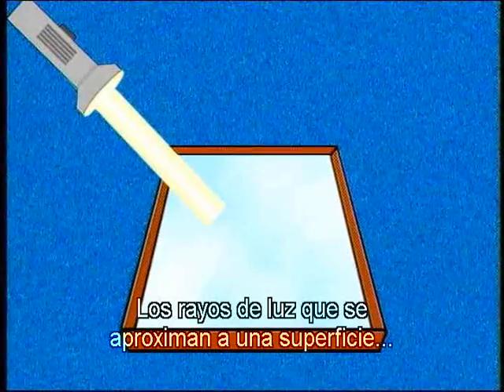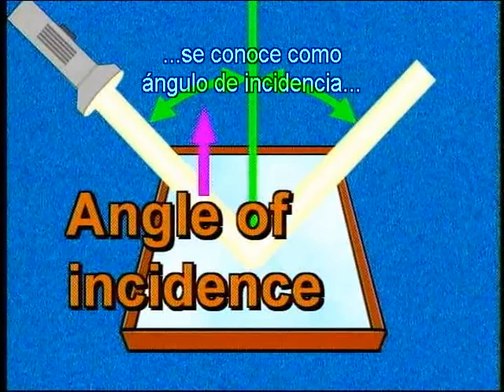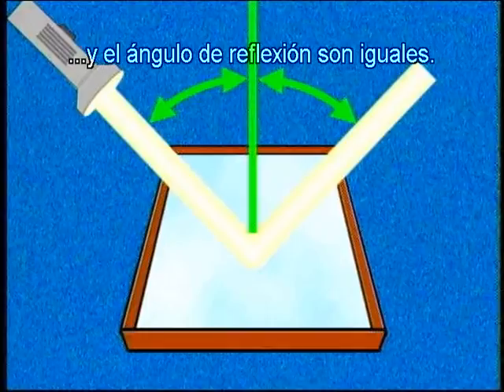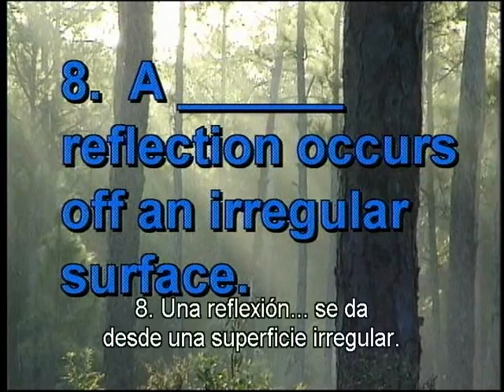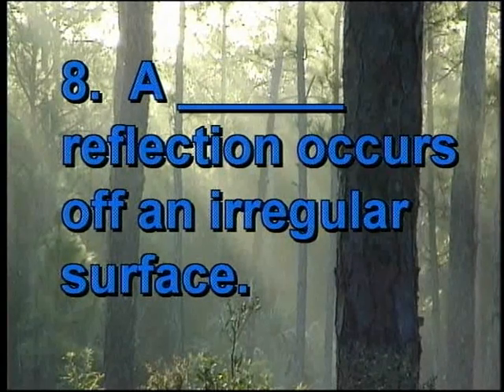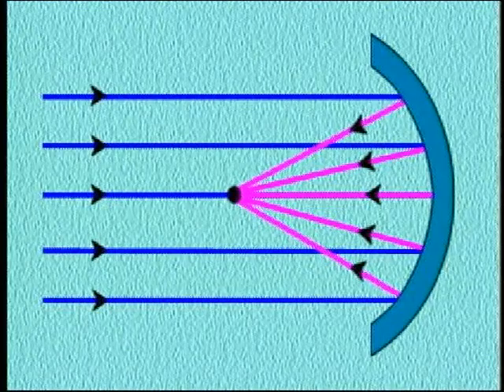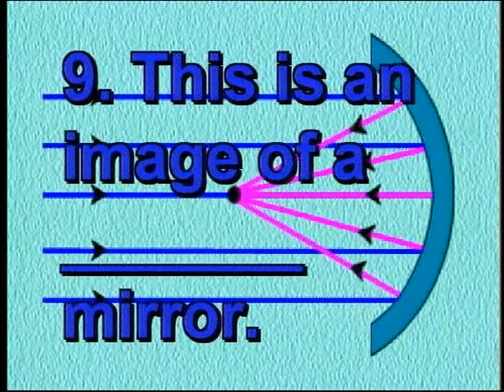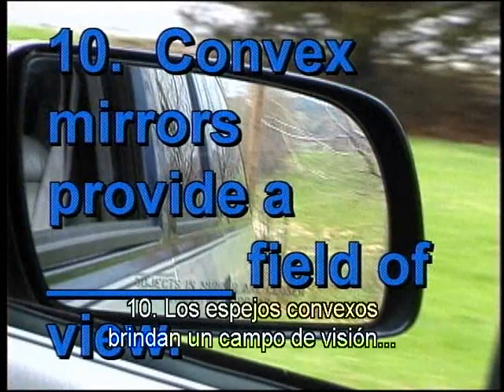Usando la luz.